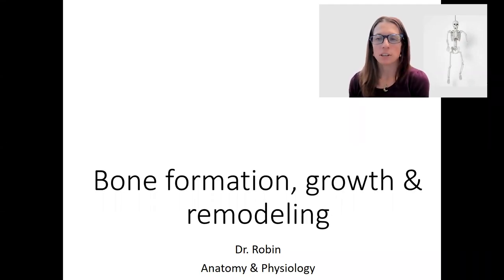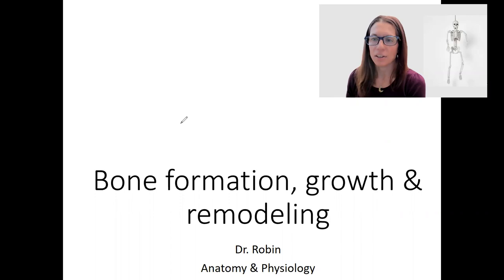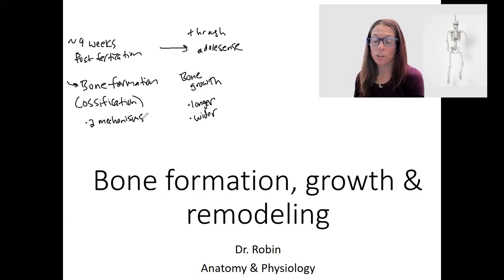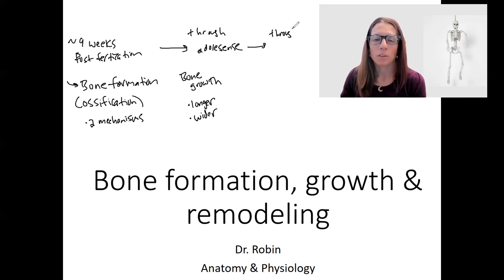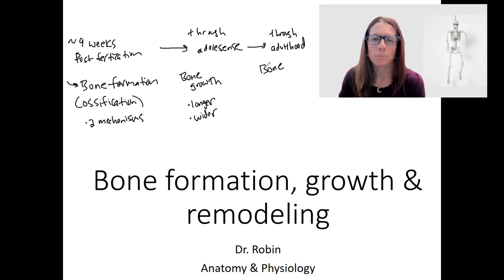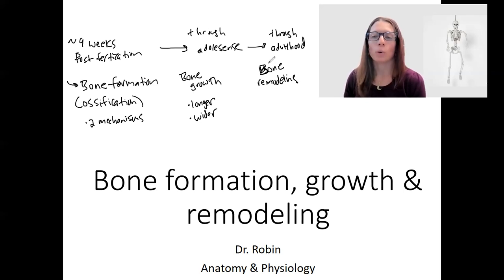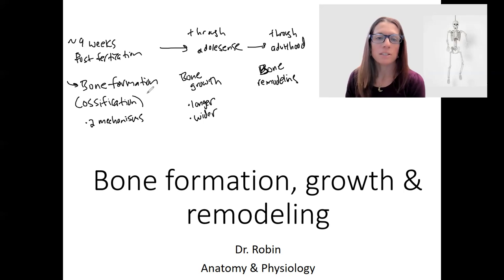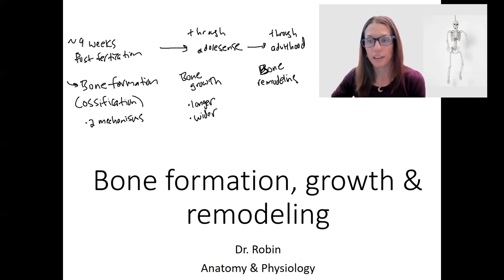5.5 formation, growth, remodel